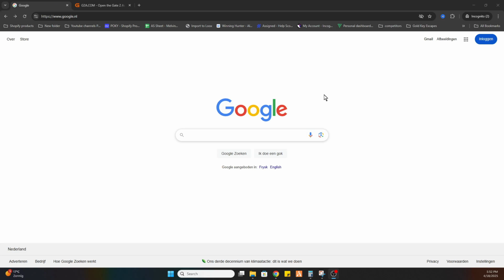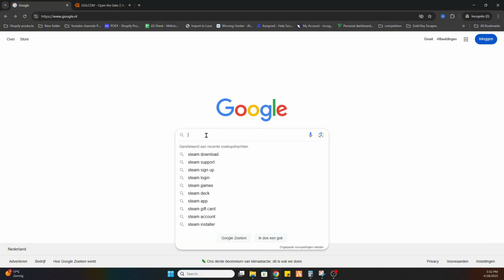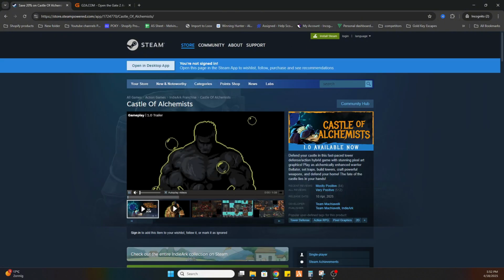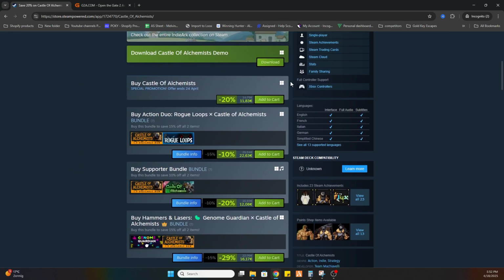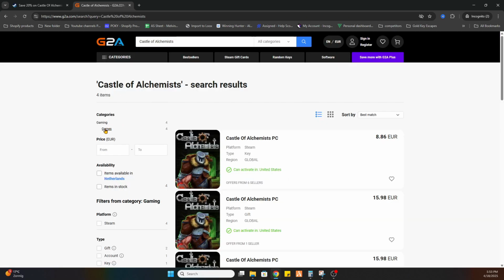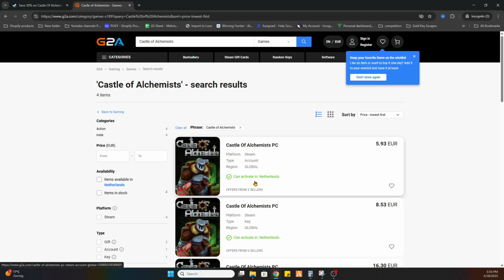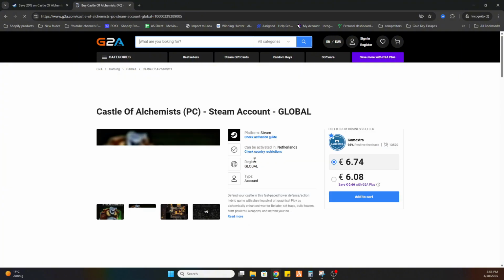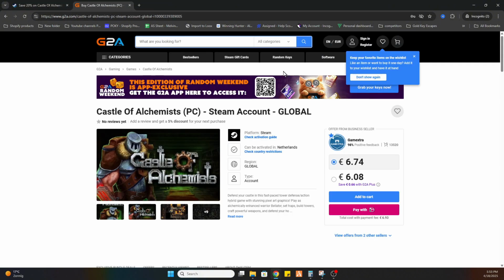How To Download Castle of Alchemists on PC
Want to play Castle of Alchemists on your computer? In this step-by-step guide, I’ll show you exactly how to download Castle of Alchemists on PC, install it properly, and start playing without any hassle. Whether you’re new to PC gaming or just need a quick tutorial, this video makes it simple and fast.

🔹 Learn how to download Castle of Alchemists on PC
🔹 Discover how to install Castle of Alchemists on PC
🔹 See how to play Castle of Alchemists on PC
🔹 Find out where to download Castle of Alchemists PC version

By the end of this video, you’ll know exactly how to download, install, and play Castle of Alchemists like a pro. Let’s get into it!